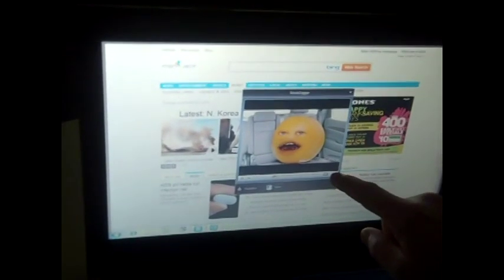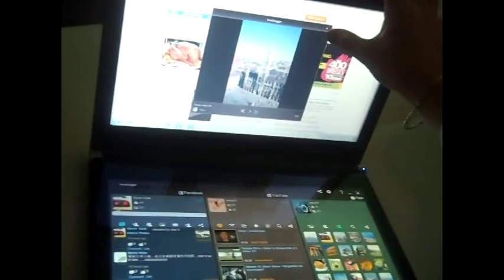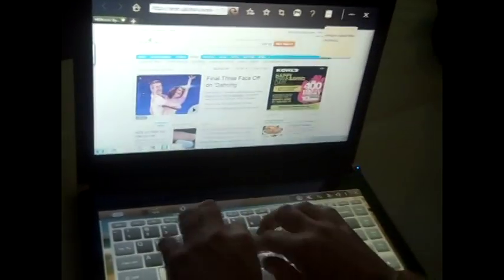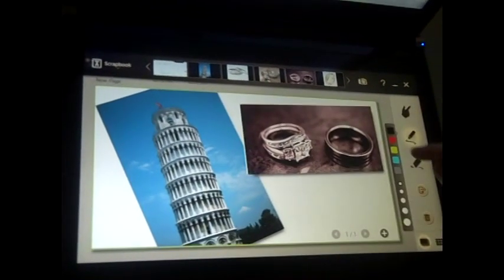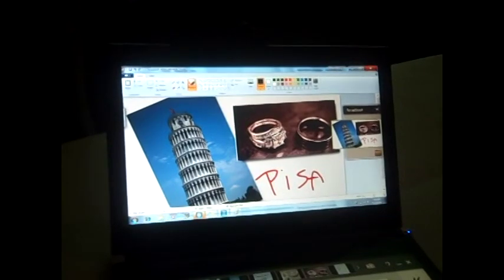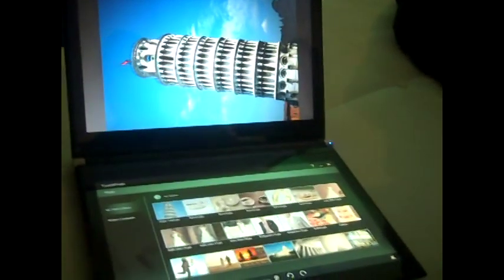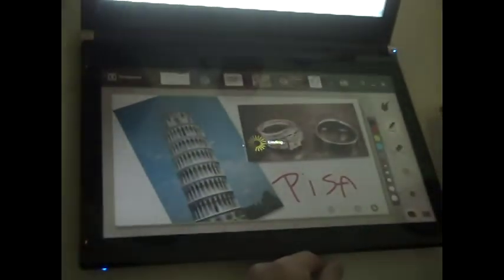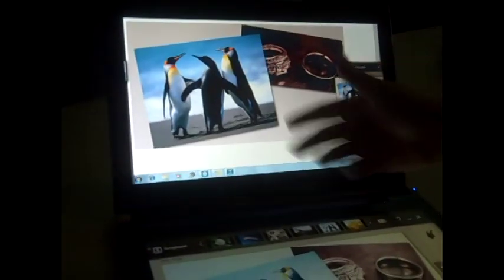Acer Iconia Dual-Touchscreen Notebook - Detailed Hands On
- We are taking a look at the new 14-inch Acer Iconia, a 14-inch dual-touchscreen notebook based on the Intel Core i5 processor. It's running Windows 7 and on top of it the new Acer Touch UI!